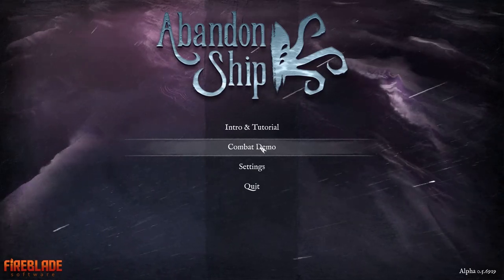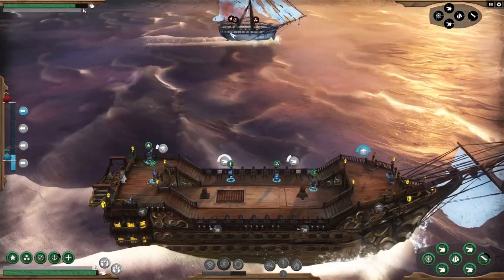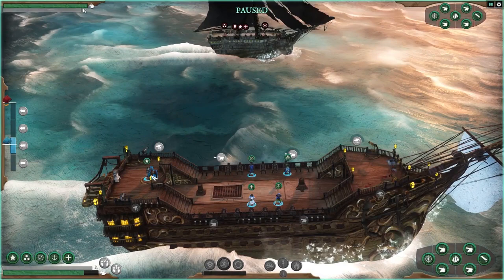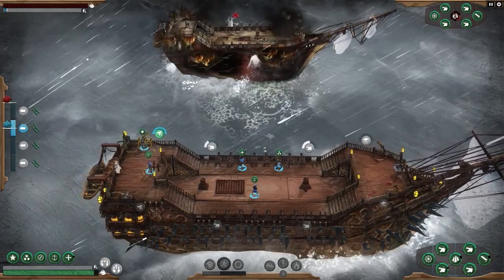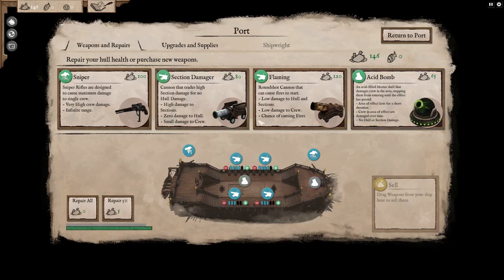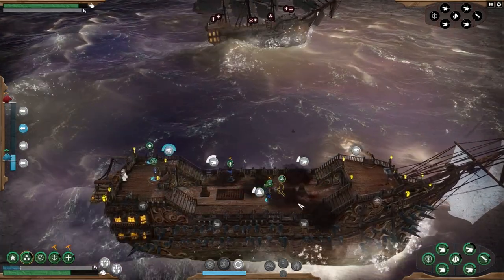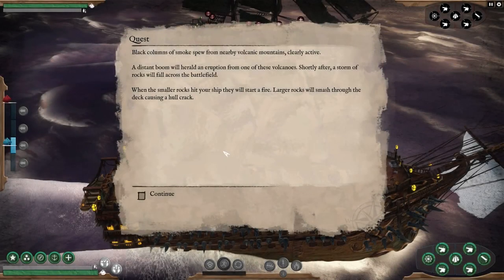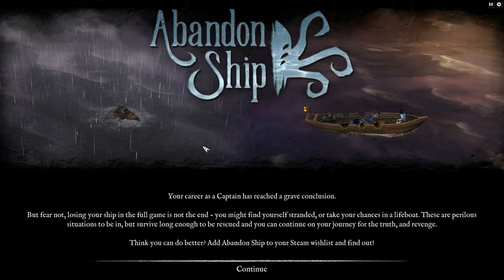Abandon Ship - Combat Demo - The Long Version. Let's Play Abandon Ship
Abandon Ship is about managing your crew and resources out in the Age of Sail, on a big old wooden boat. Is there rum? I'm not sure. Why is there never enough rum?

This is the LONG version of the Combat Demo of Abandon ship, where we attempt to make our way through all ten increasingly difficult levels.

This also means that we can go to port and both upgrade our ship and recruit new crew. We do recruit new crew members and rename them appropriately, with a guest star of... Mr G! Hero of the YouTube WolfPack and now Hero of my boat.

As we work through the levels, we purchase upgrades for our ship, including mortars, extra cannons and big spikes for jabbier ramming!

We do the same as we did in the previous video, so more firing cannons, repairing, healing, ramming, but experience different environmental conditions like fog, rain, tidal waves and, oddly, falling volcanic boulders.

But do we make it to the end? Do we survive all 10 stages of the Combat Demo?

Be the Captain. Survive on the Edge in a World with Consequences.
In Abandon Ship you take command of a ship and her crew, exploring a diverse, procedurally generated world, taking on quests and dealing with random events. Frequently, you will end up engaging other ships in combat, the player having to employ their best tactics in order to out-manoeuvre and out-gun the enemy.

The game focuses on “Age of Sail” ships in a Fantasy setting, framed in an Art Style inspired by classic Naval Oil Paintings.
Ship Destruction is not the End.
Life in the world of Abandon Ship can be brutal. Death is permanent. But the game doesn’t end if your vessel is destroyed. You are the Captain, and as long as the Captain is alive, there is always hope. By escaping to a Lifeboat, or even being stranded, alone in the water, there is still a chance to survive and fight your way back to the top.
Snatch Victory from the Jaws of Defeat.
Combat is tactical and savage. Each battle is hard-fought, always on the edge of defeat. Your only chance of overcoming the odds is to employ every advantage you can and utilise all the tools at your disposal.
Reap What You Sow.
Explore a fantasy world that reacts to your actions. Quests may drastically change the environment. Make decisions that create friends or enemies that may later come back to help or hinder you.